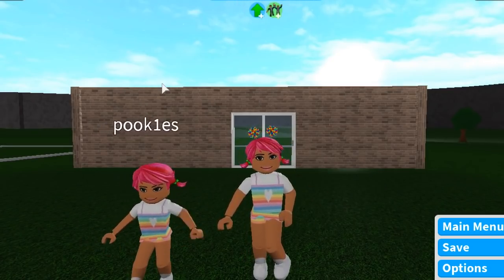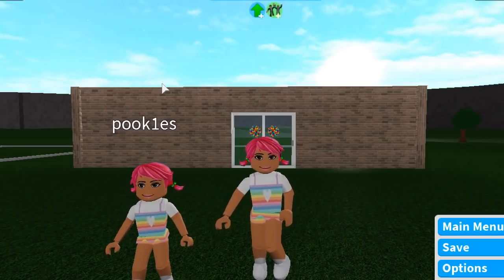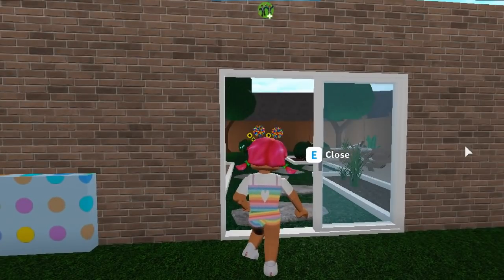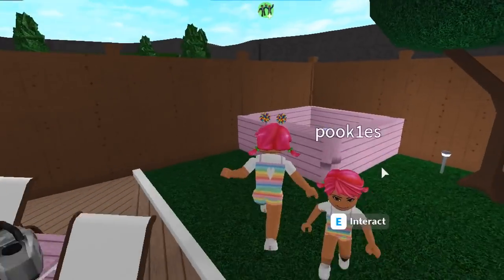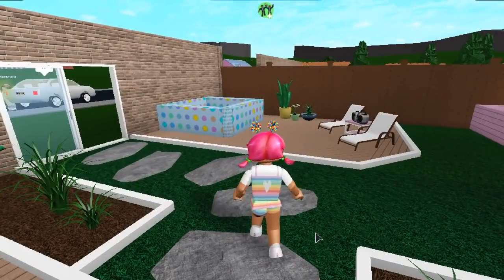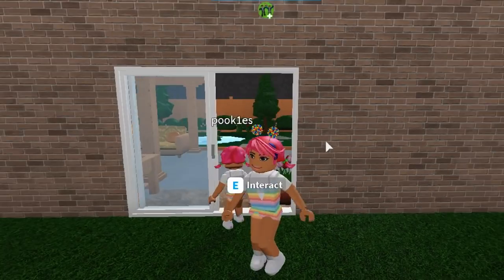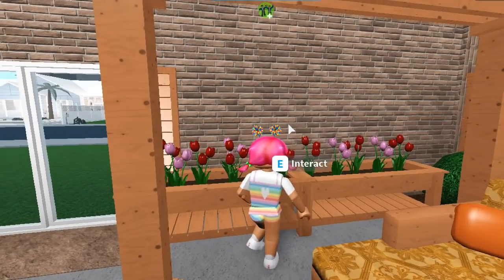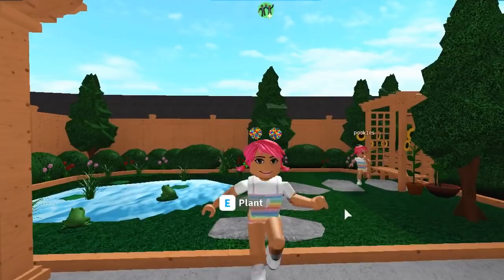MOM VS. DAUGHTER GARDEN BUILD OFF | Welcome to Bloxburg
Join my new group by going over to my roblox profile spookles2!

roblox, bloxburg, bloxburg roleplay, roblox tutorial, roblox videos, welcome to bloxburg, roblox bloxburg, bloxburg build, spookles